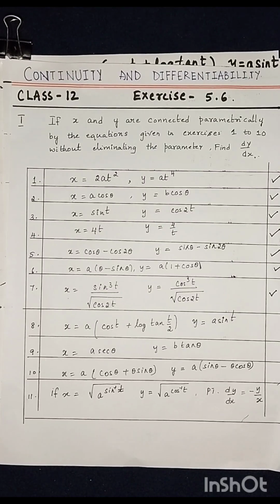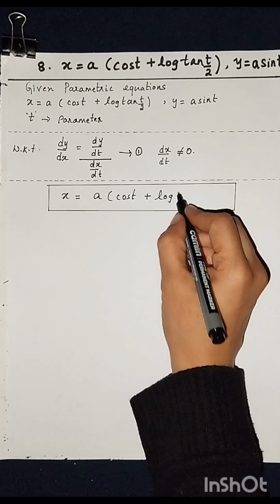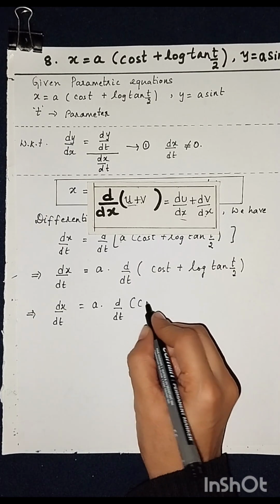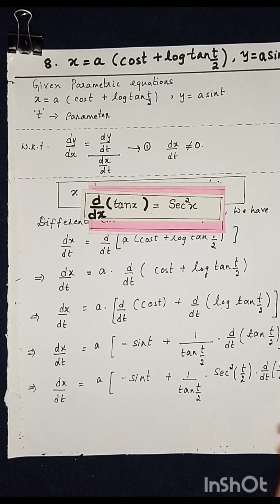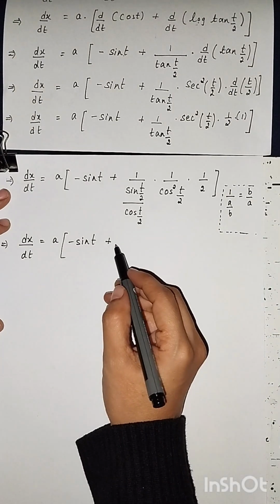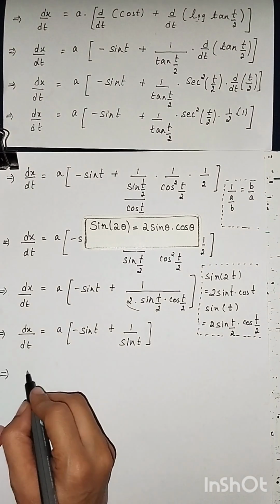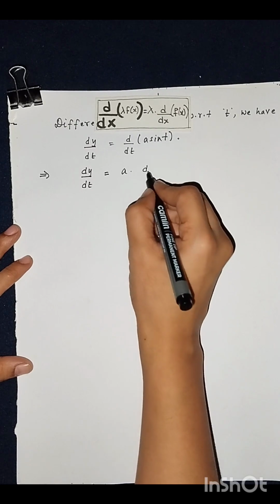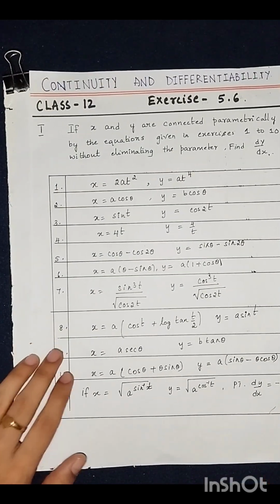class 12{ exercise 5.6} question number 8 continiuity and differentiability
Exercise 5.6
Continuity and differentiability
Parametric equations
Find the derivative of the function parametric form